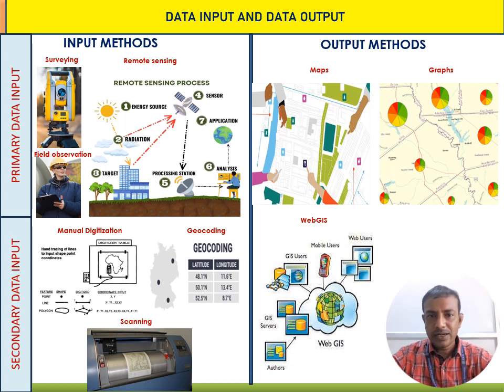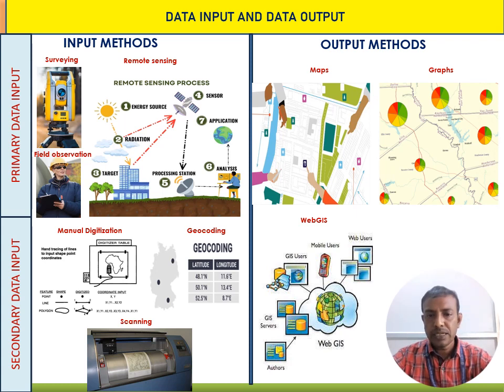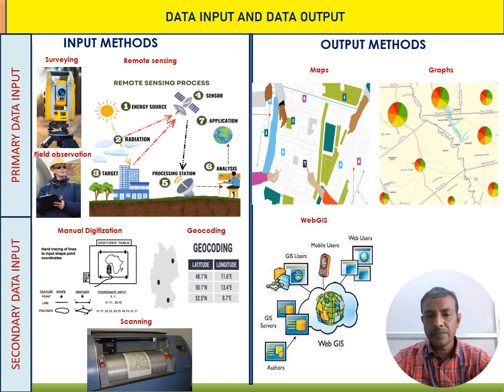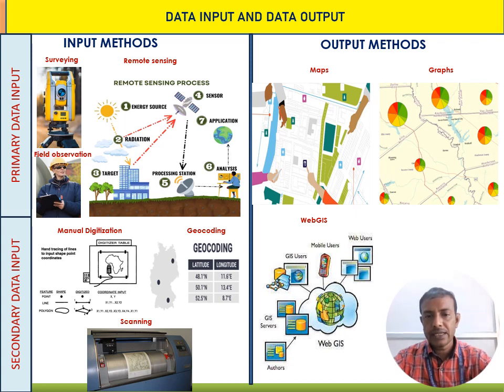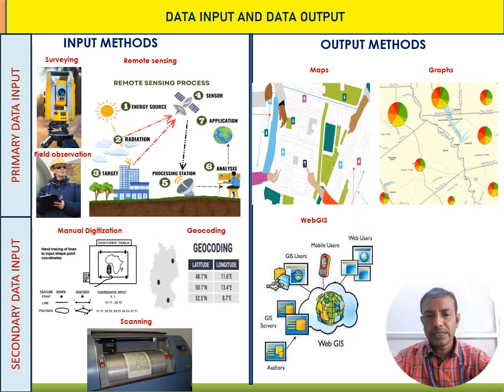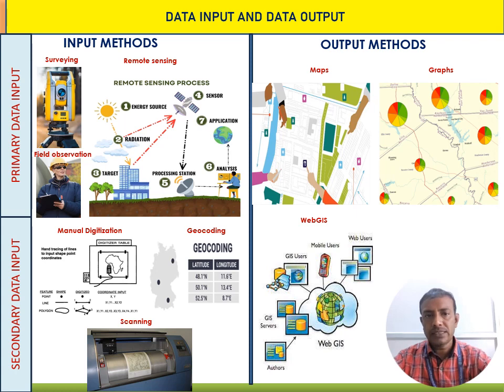08 Data Input Output Methods